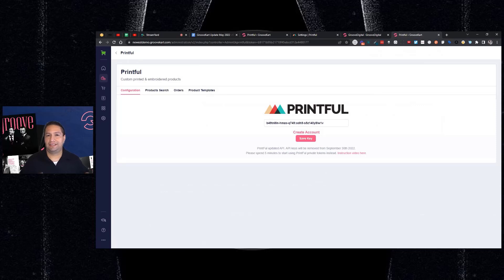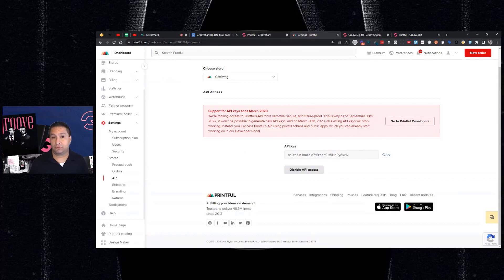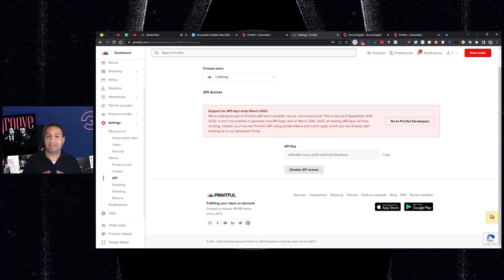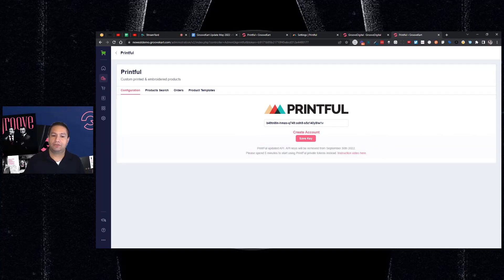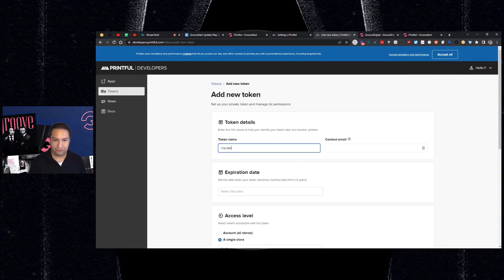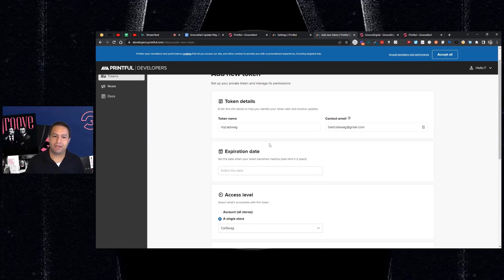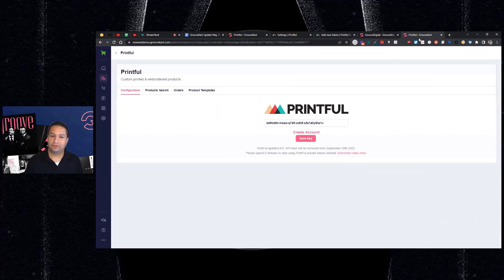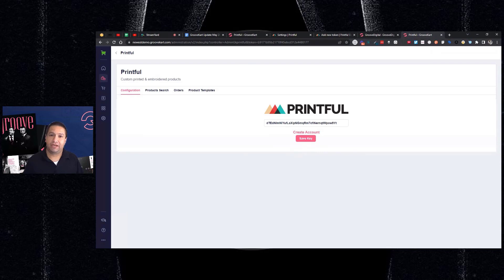GrooveKart and Printful Integration Support for API keys - How To Update Your Store